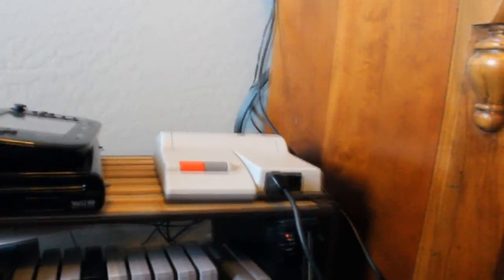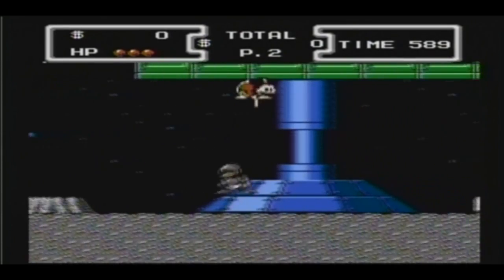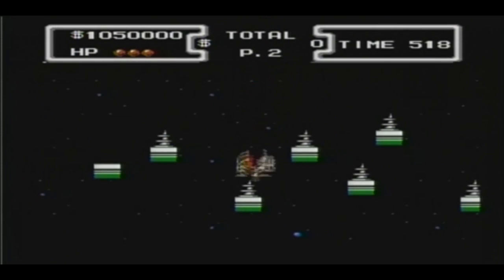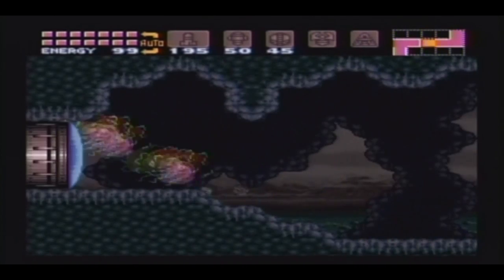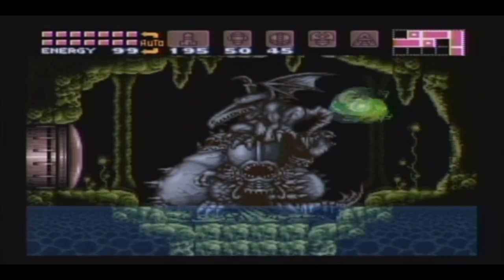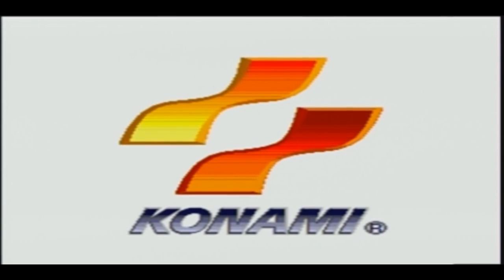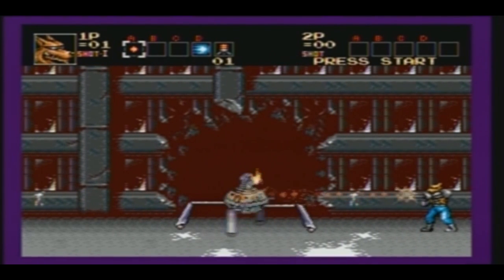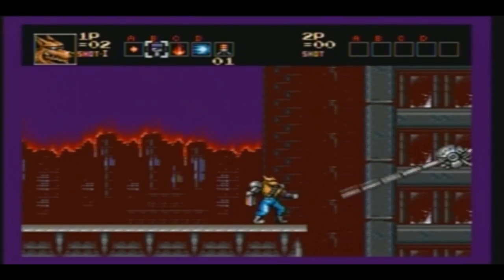How to record NES, SNES, and Genesis footage with the Hauppauge HD-PVR